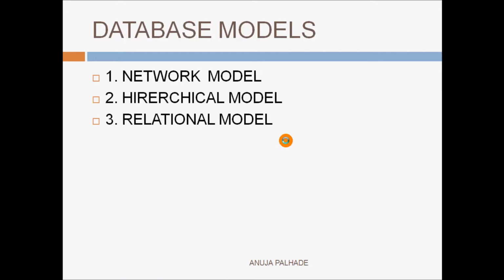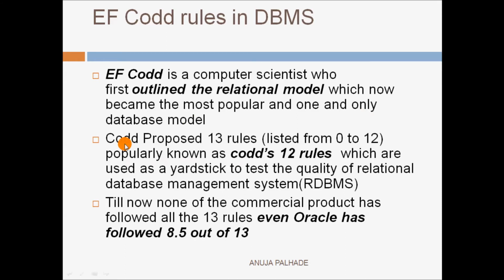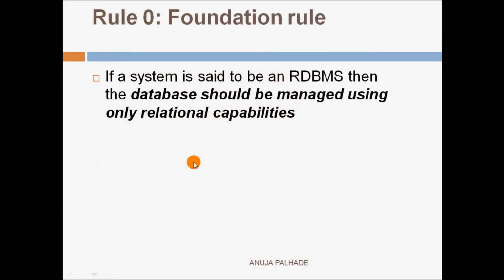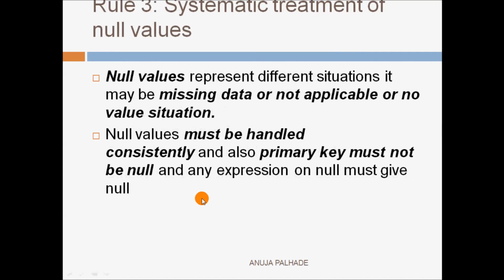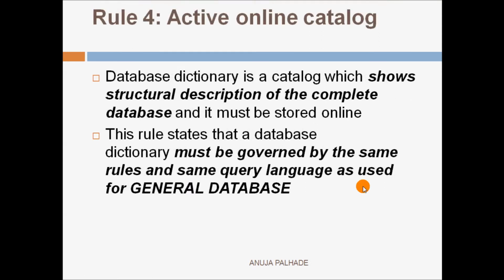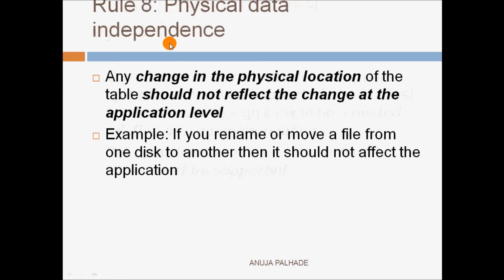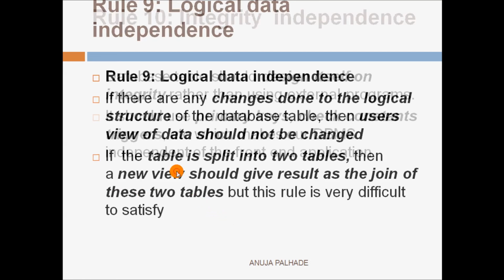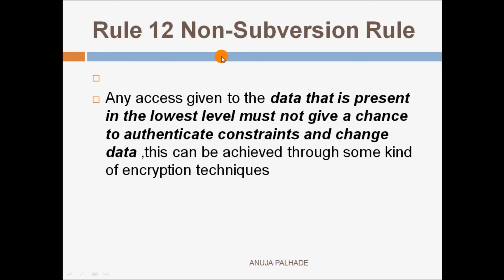CODD'S RULE|CODD'S 12 RULES IN DBMS WITH FULL EXPLANATION|ANUJA PALHADE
Codd's rules in RDBMS. Codds Rules Tutorial with examples. One by one total explaination is given in this video in detail|english.